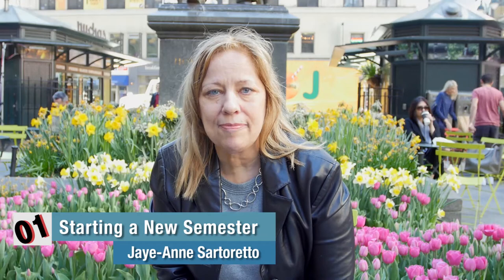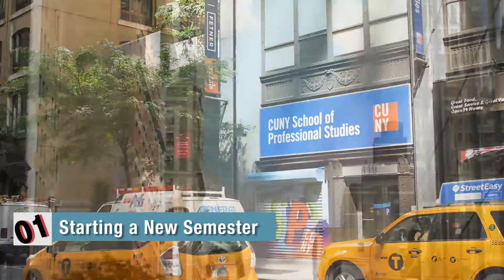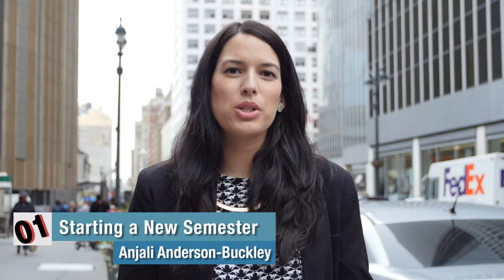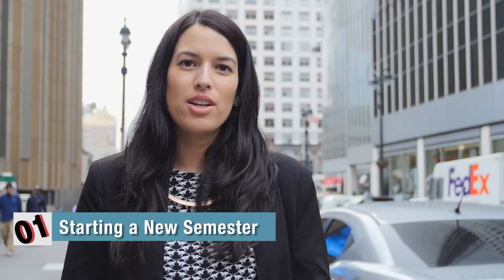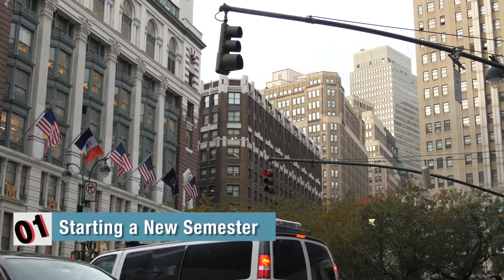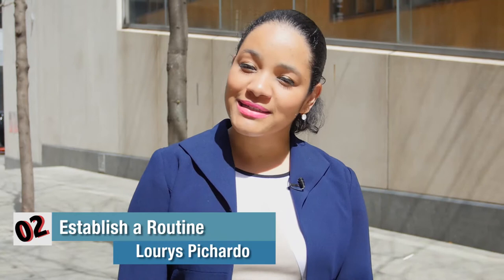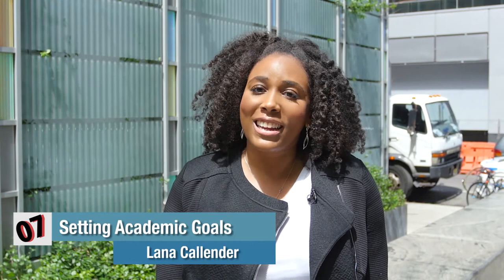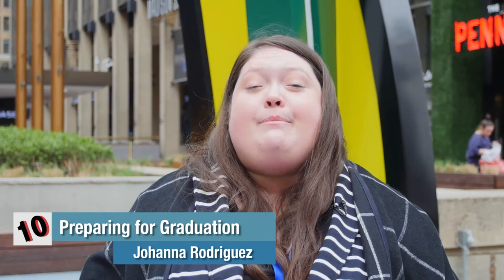Top 10 tips from the CUNY SPS Advisement Team!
The Student Advisement Staff of CUNY School Of Professional Studies gives their Top 10 tips for new and continuing students.